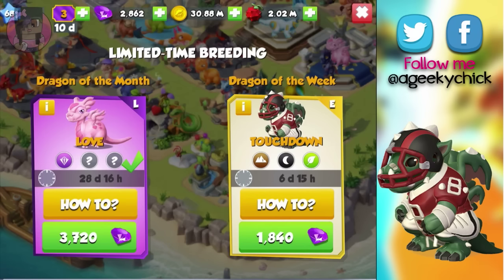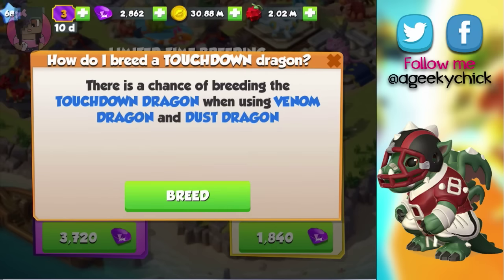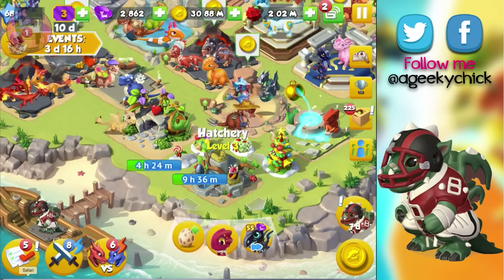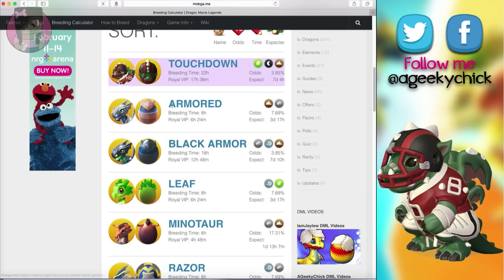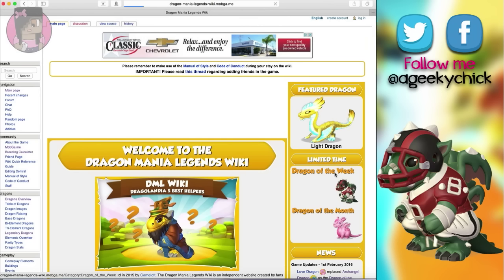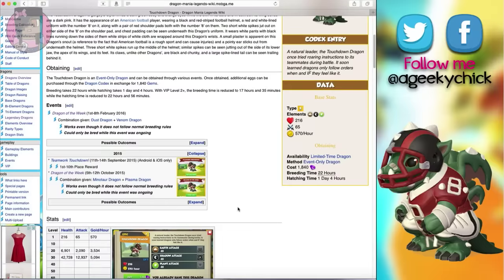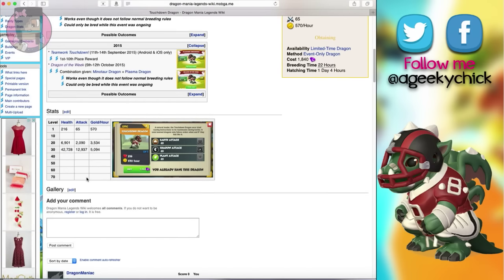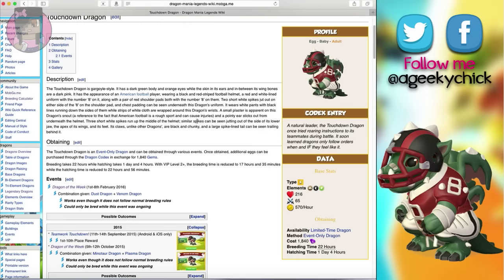How to Breed the Touchdown Dragon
Kamcord: Kamcord.com/download/ageekychick